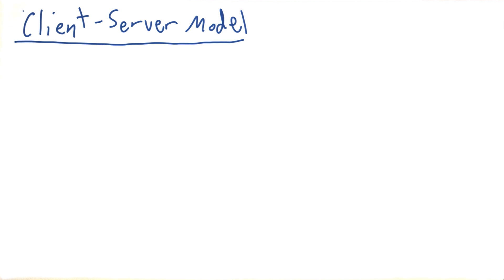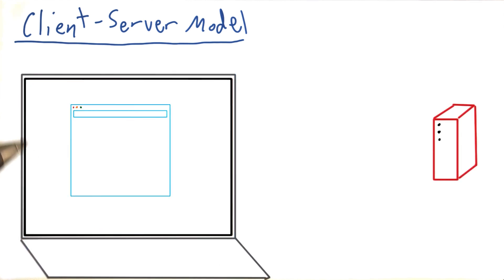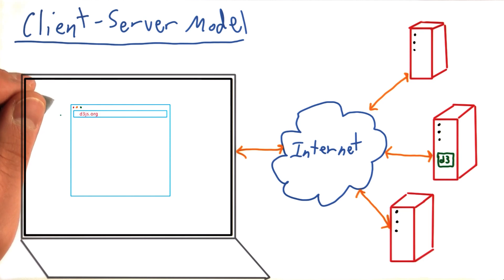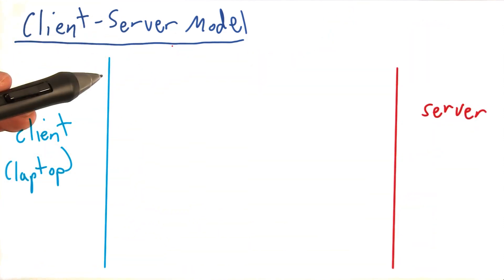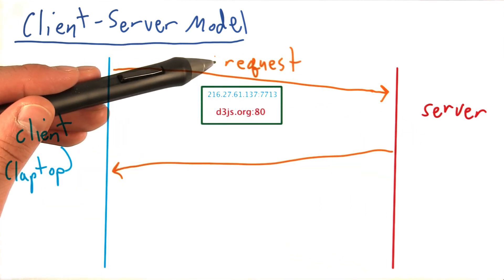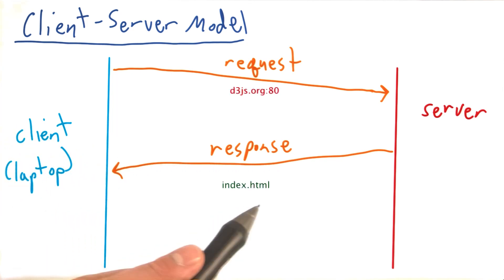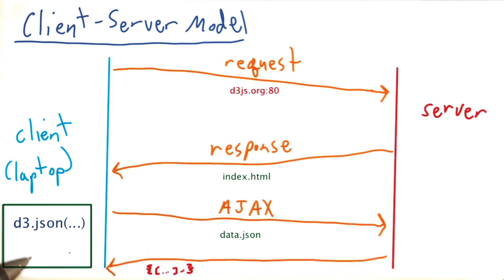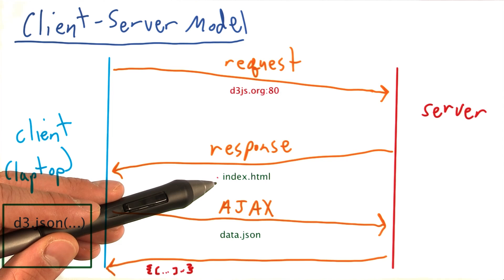Server Requests and D3 - Data Visualization and D3.js